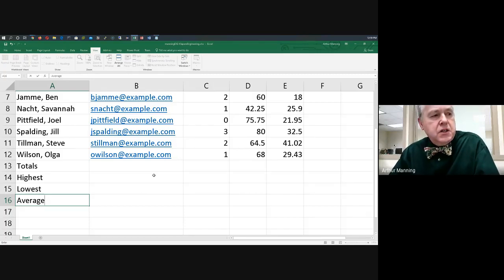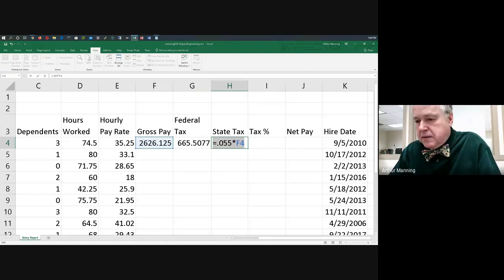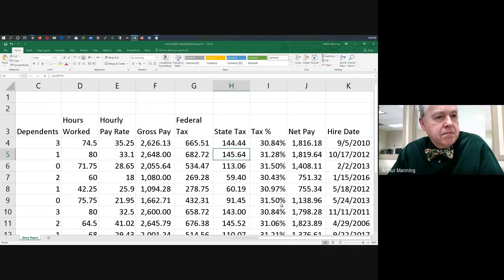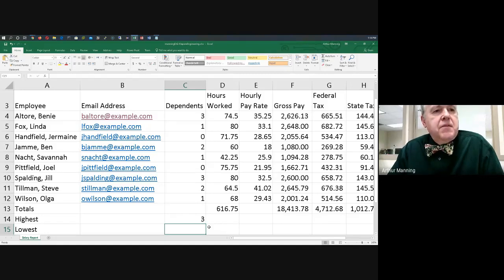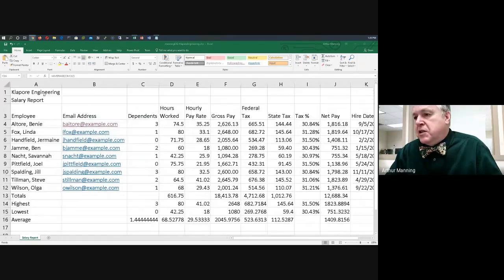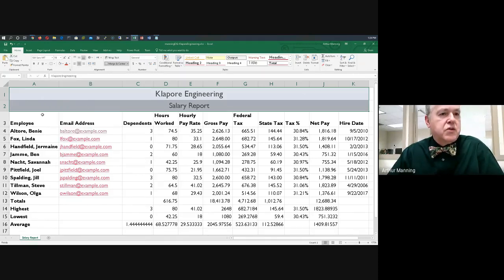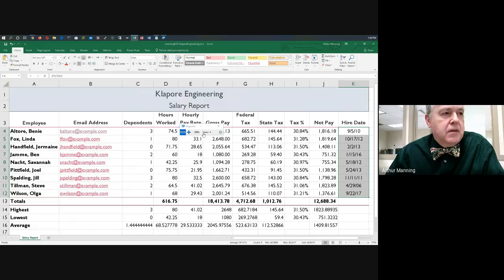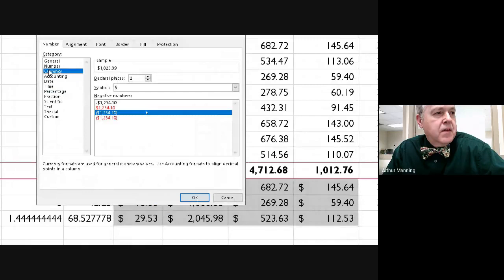cs101 ovs hmum psc 2020 03 30 at 10 58 GMT 7